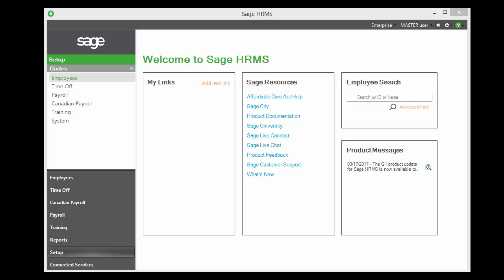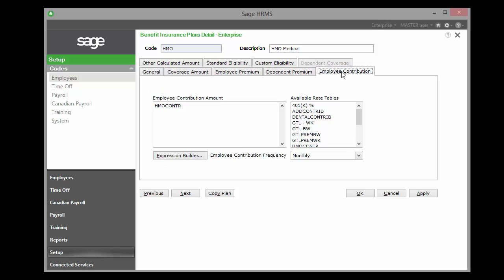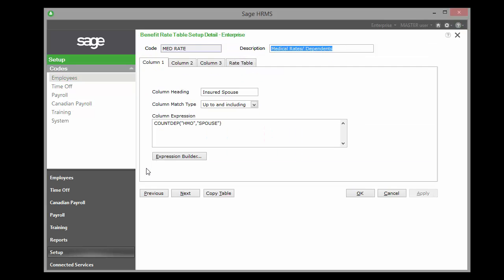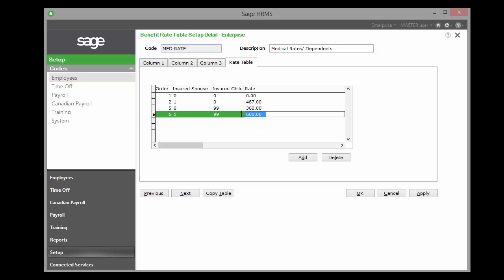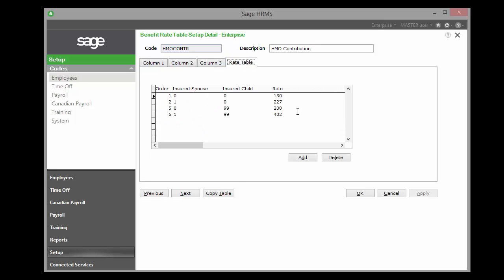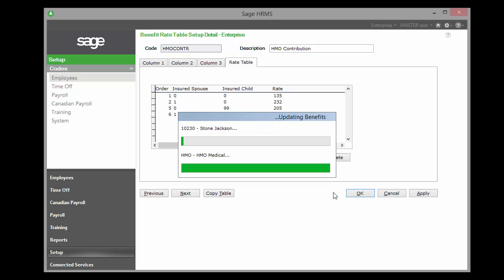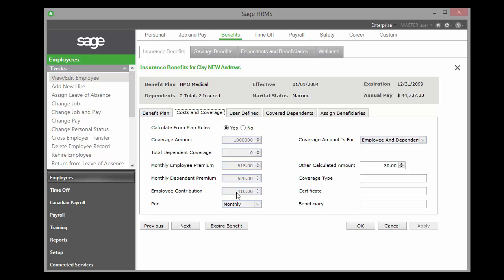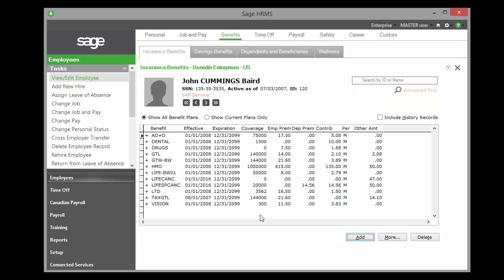Updating Benefit Rates in Sage HRMS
Knowing how to update your benefits rates is essential during open enrollment. Holly shows you how to make sure you update the correct rate tables in Sage HRMS.